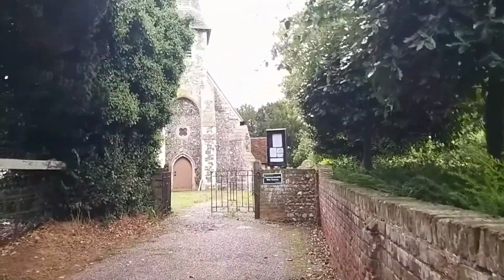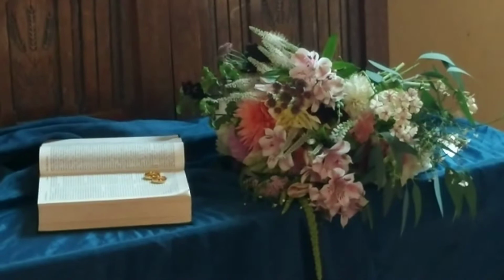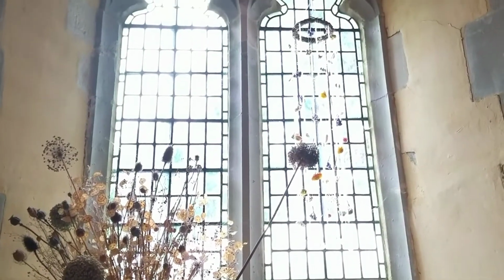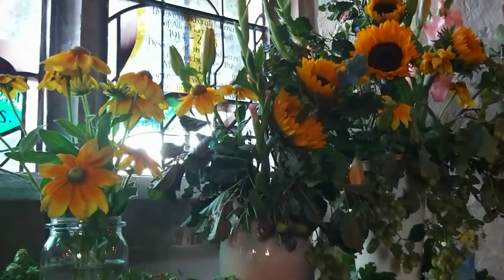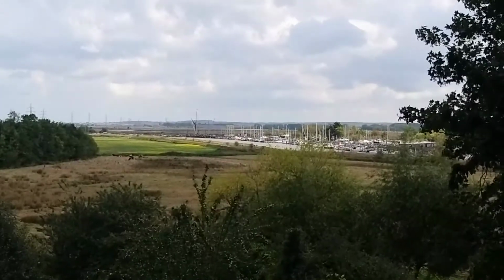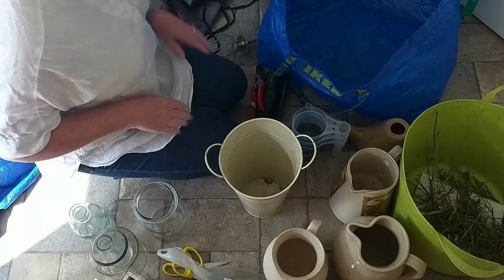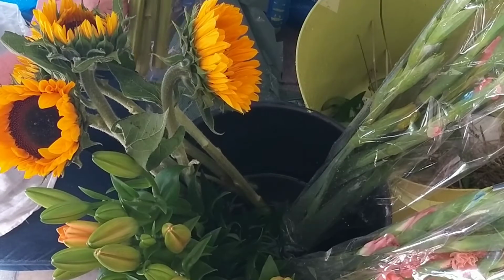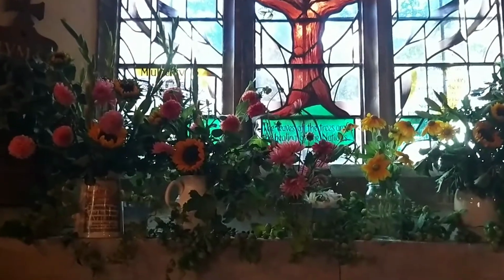Behind the scenes at a flower festival | St Peter's Church, Oare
Behind the scenes at  St Peter's Church, Oare flower festival.